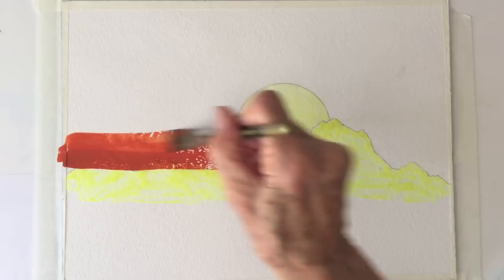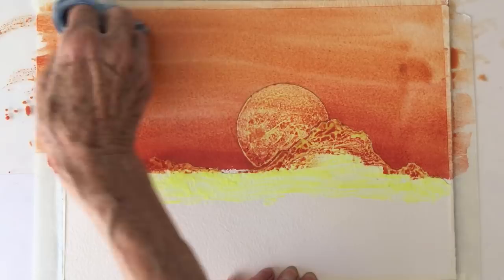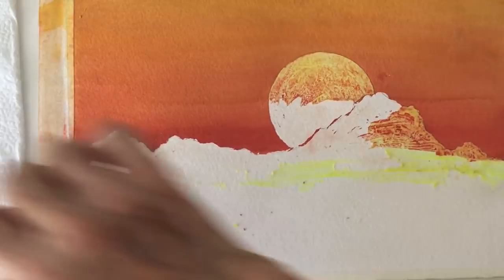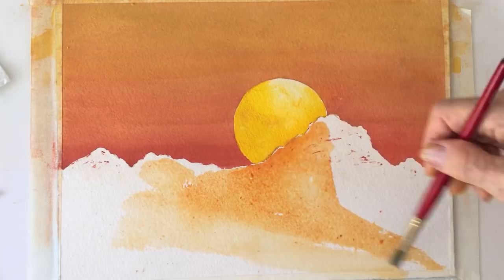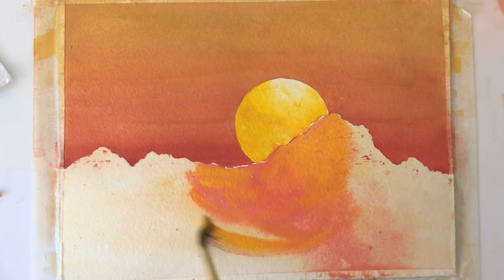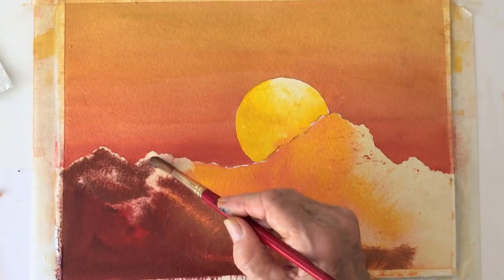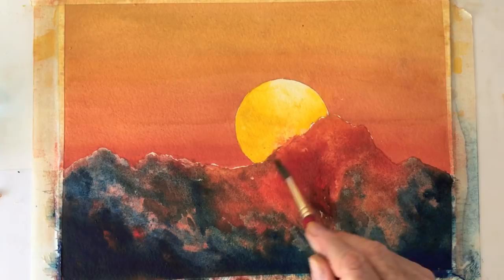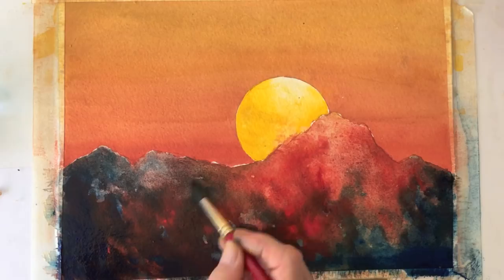Dramatic Sunset watercolor tutorial, an easy step by step painting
How the old Mountains drip with Sunset
How the Hemlocks burn—
How the Dun Brake is draped in Cinder
By the Wizard Sun—
 ~  Emily Dickinson